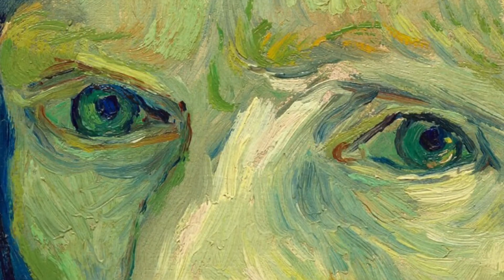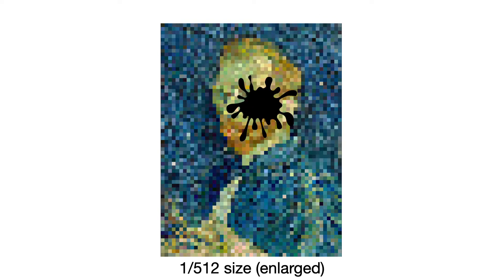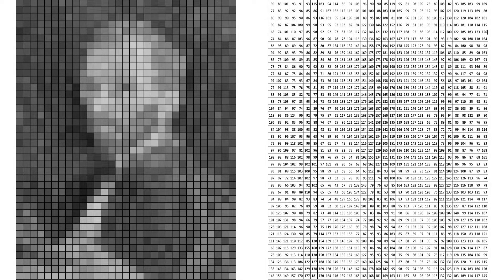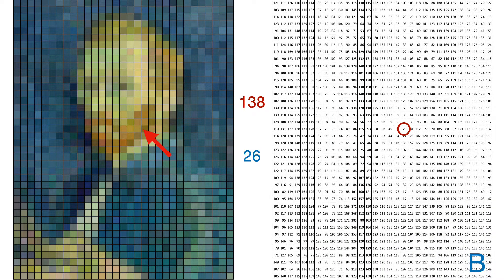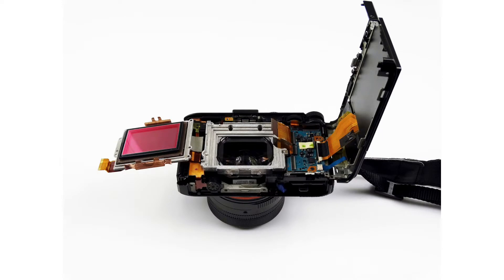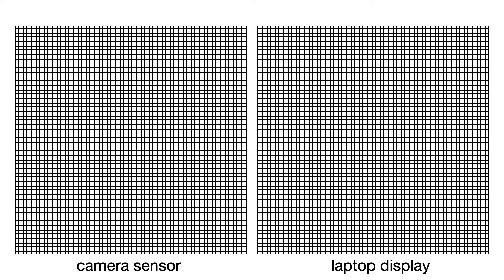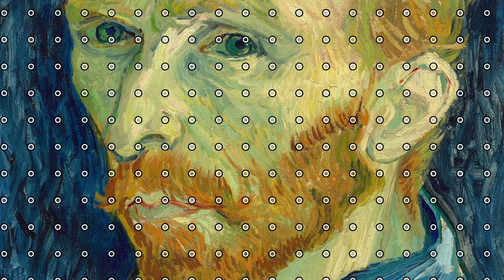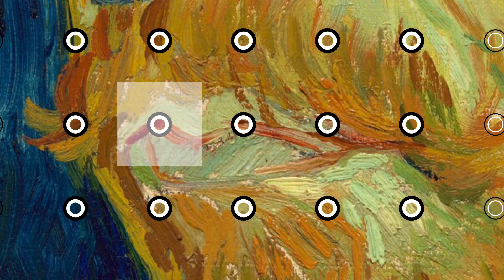Images in 5 minutes: The Case of the Splotched Van Gogh, Part 1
Equivalent to a 50 minute university lecture on images.  Part 1 of 3.

0:00 - resizing an image produces noise -- why?
0:51 - pixels
1:32 - RGB images
2:04 - resizing by throwing out rows and columns
2:39 - camera sensors also remove rows and columns
3:09 - moire patterns and aliasing
3:53 - pixels are discrete samples of a continuous function.  Poor sampling creates noisy images.